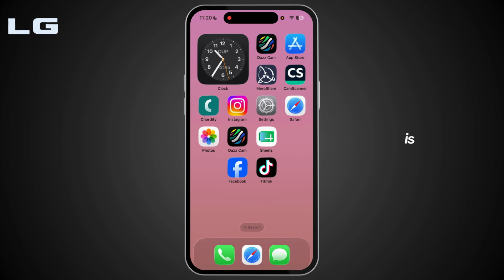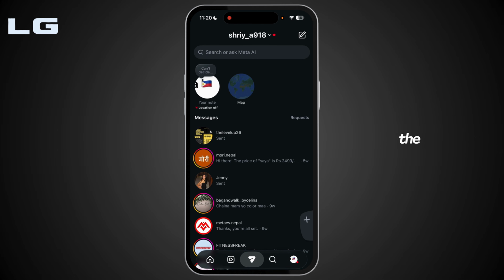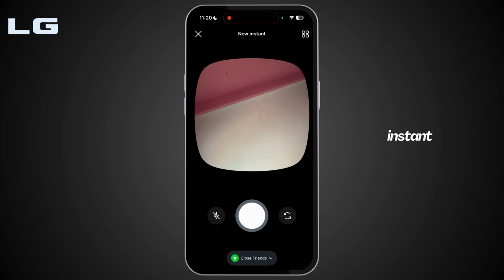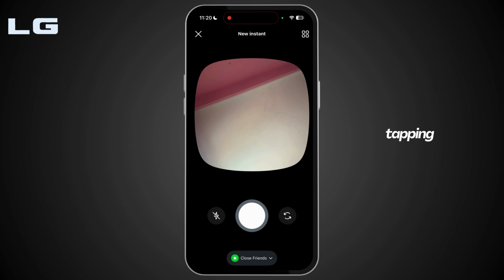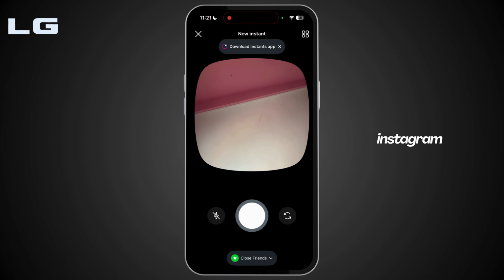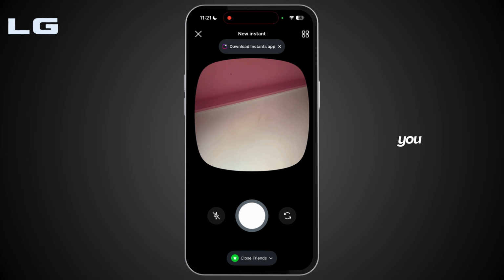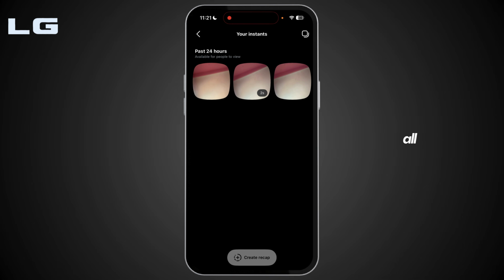How To Share a Video to Instagram Instants | Instagram Instants Video Guide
Want to share a video to Instagram Instants? This tutorial explains how to upload and share videos using Instagram's latest sharing features quickly and easily.

00:00 Introduction
00:05 How To Share a Video to Instagram Instants